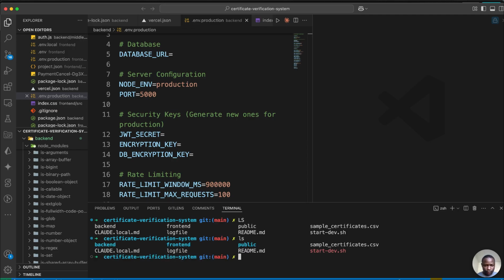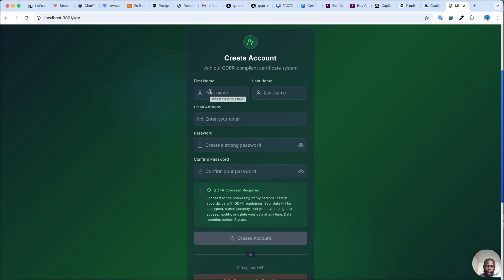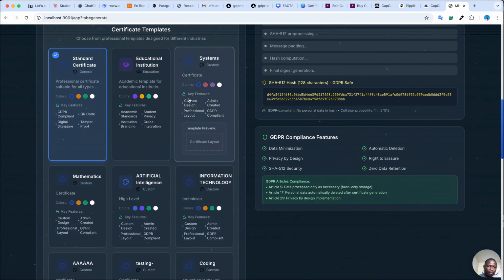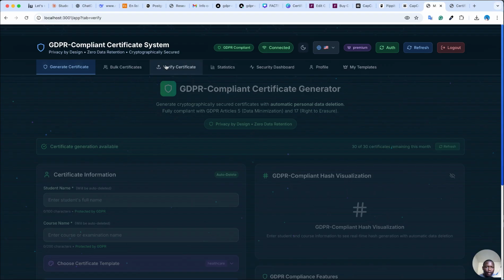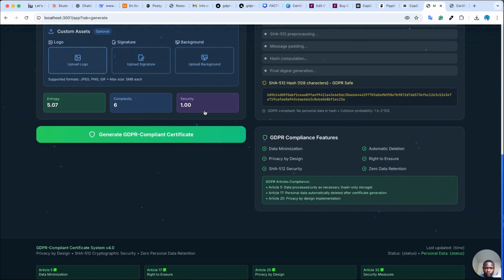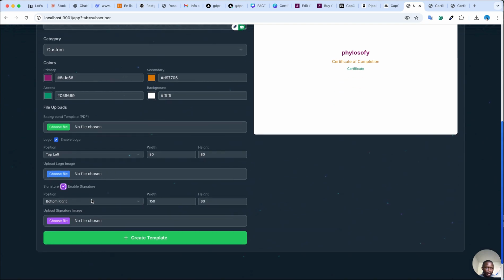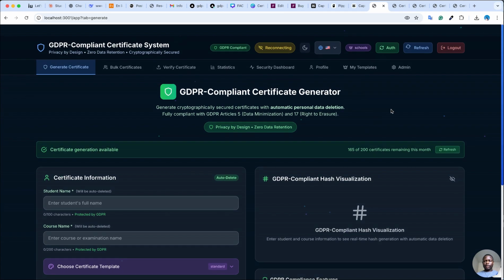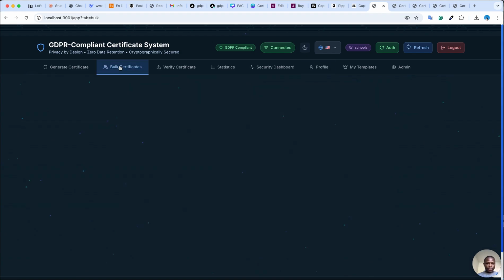Make money online; SAS generates extra income. Certificate generator and verification application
This certificate generator and verification application, a true industry standard valued at 2 million USD, is now available at a reasonable price, making it an accessible investment for aspiring entrepreneurs. We offer comprehensive installation services to ensure a smooth setup, as well as modification and customization options to tailor the application to your specific business needs. Rigorously tested and already successfully deployed online, this application is ready to launch and generate revenue. By acquiring this application, you have the potential to start your own online certificate generation and verification business, tapping into a lucrative market with significant growth potential. Our team can provide assistance with the installation process, guiding you through each step to ensure optimal performance. Alternatively, you can proceed directly to purchase the application by visiting the following Take the first step towards owning a valuable asset and establishing your presence in the certificate generation and verification industry.